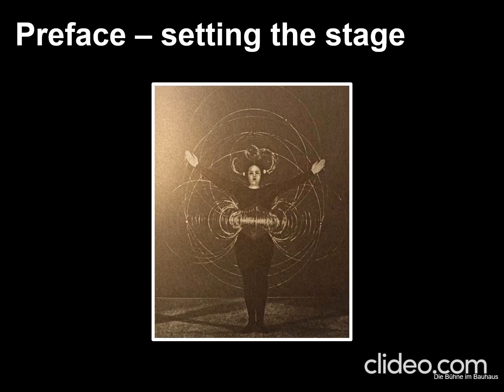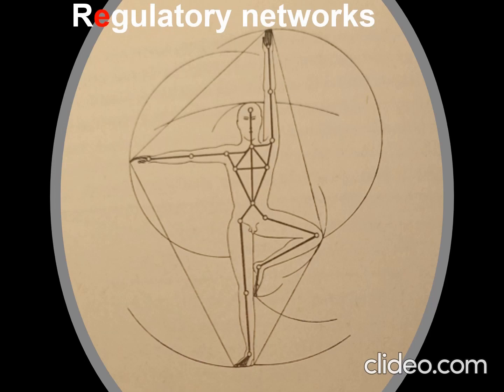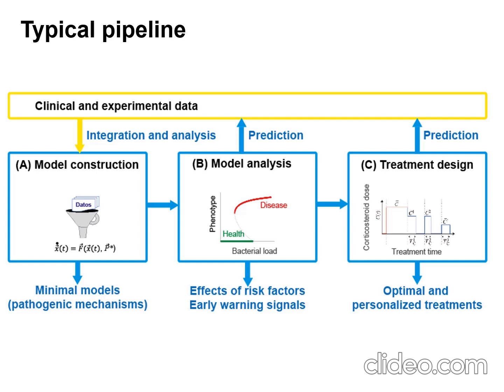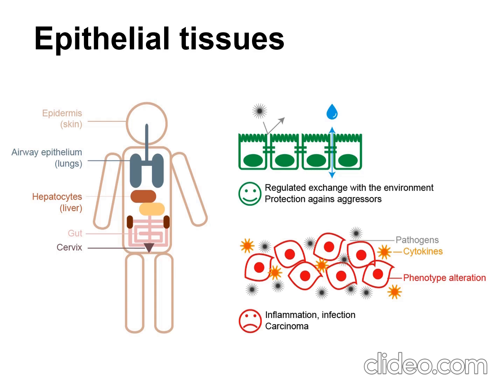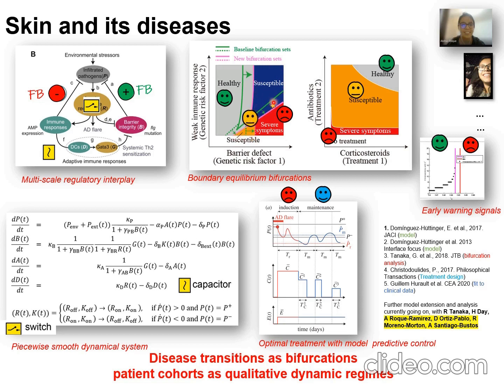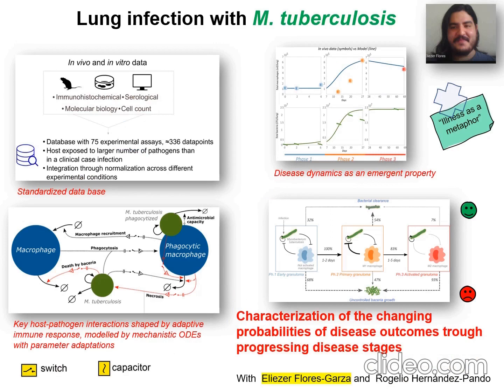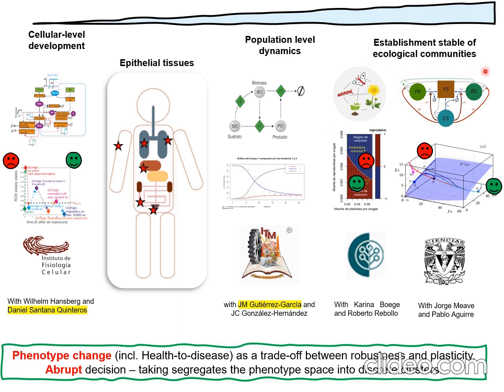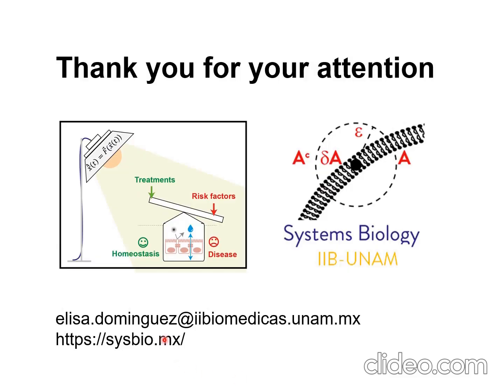Wissenschaftskolleg zu Berlin - Presentation Elisa Domínguez Hüttinger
Untangling the wires that maintain health

Healthy physiological systems are simultaneously plastic and robust. This is, they dynamically respond to changing environments without large or long-lasting deviations from a homeostatic set point. This fine balance is achieved through exquisitely connected networks of regulatory interactions between biological players such as molecules, cells, and tissues. What are the key structural features of these intricate feedback control structures maintaining homeostasis? In my research, I tackle this question from a dynamical systems biology perspective. This means that I focus on studying the interactions of biological networks through the mathematical framework of dynamical systems theory.  With this, I aim to move from a descriptive to a predictive understanding of the mechanisms through which health is maintained and lost. In this endeavour, my main object of study has been the epithelium, which is the main tissue that separates us (and any other animal -even sponges!) from the outside.  Now, I am zooming in-and- out of my comfort zone, focusing also on cellular-level decision making processes of a developing fungus and to ecological-level interactions in a closed community. By assembling and comparing such multi-level collection of systems, my dream is to distil the essential regulatory features into an abstract mathematical model – a so-called network motif – to propose a richer and yet more mathematically formal definition of health.